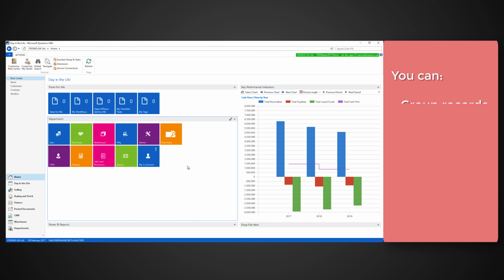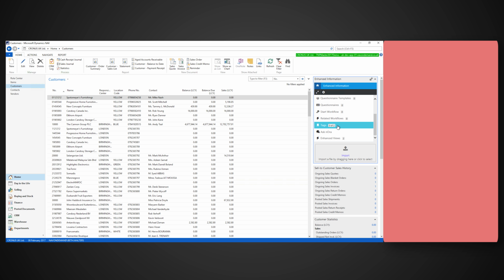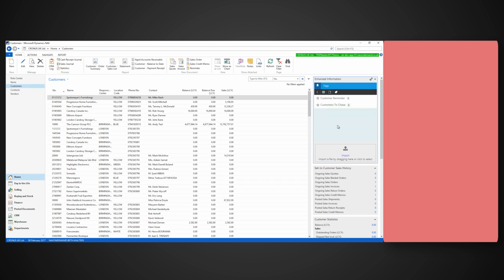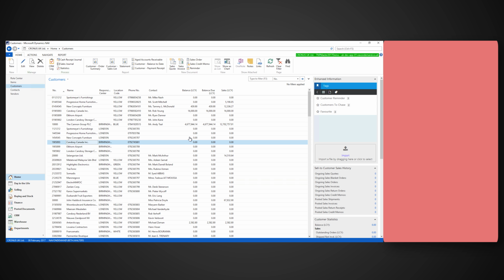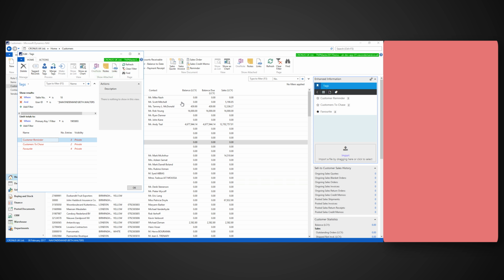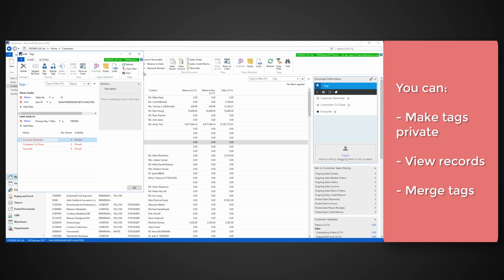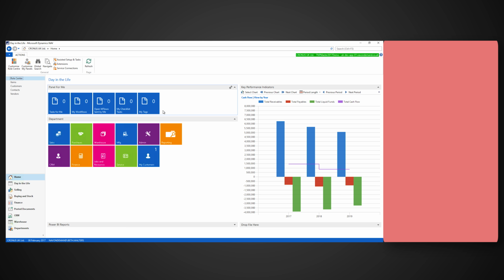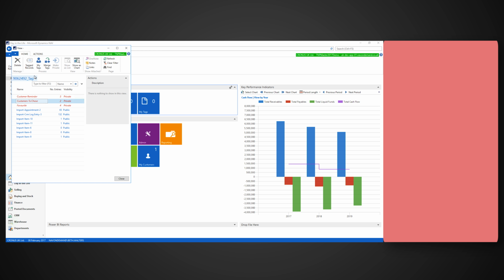Create Tags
Best viewed in Ultra HD.

This video demonstrates how you can create your own Tag and quickly Tag some records.

Tags can be used to quickly group records, for example 'Favourite Customers'.